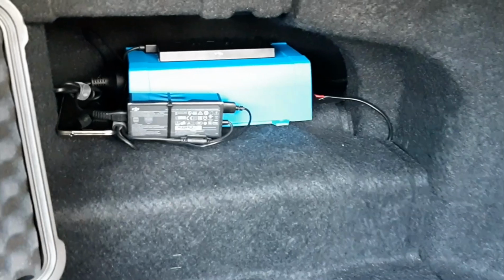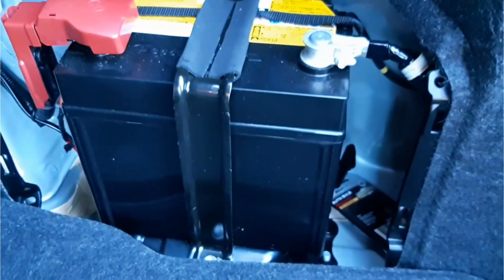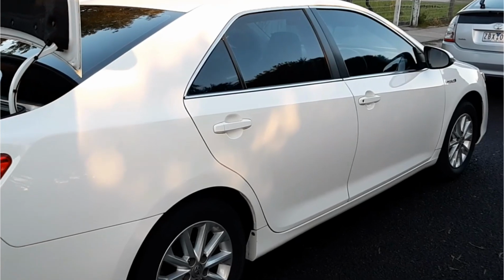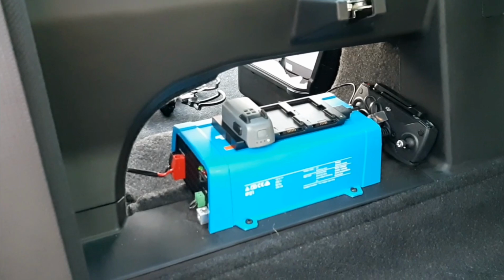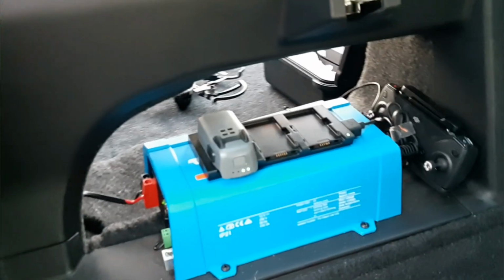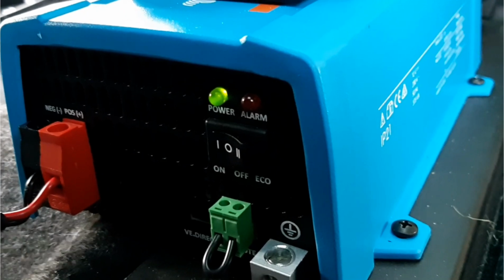How to consistently keep flying your DRONE !!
VICTRON PHOENIX INVERTER